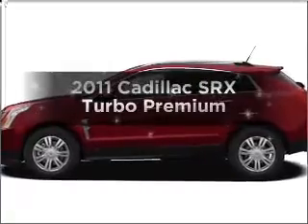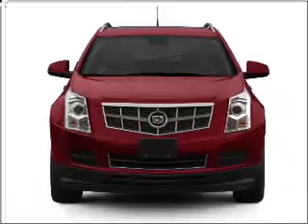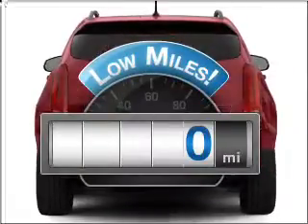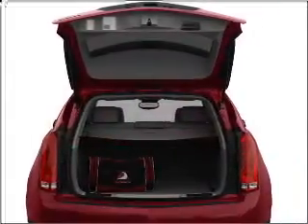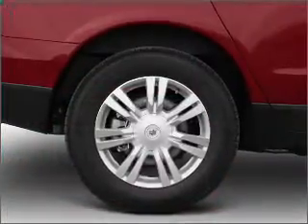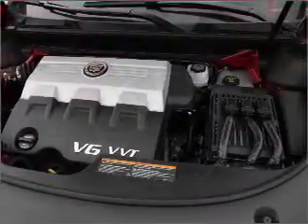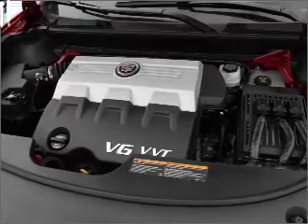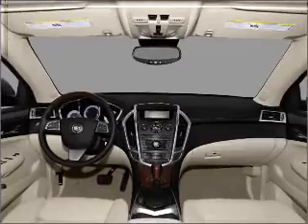2011 Cadillac SRX - Seymour IN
Year: 2011
Make: Cadillac
Model: SRX
Trim: Turbo Premium
Engine: 2.8 liter 6 cylinder 24 valve
Transmission: 6-Speed Automatic
Color: Red
Mileage: 0
Address:
1209 E. Tipton Street